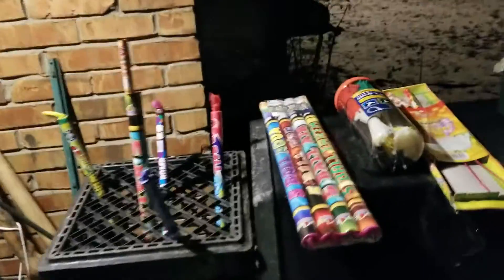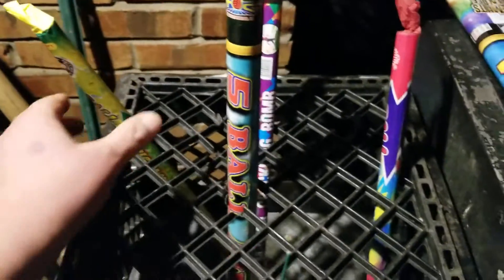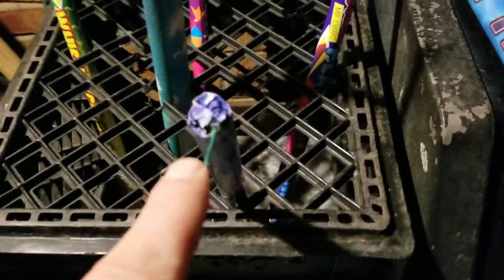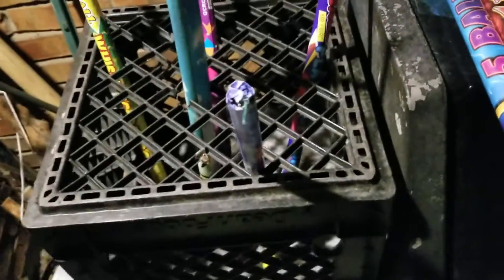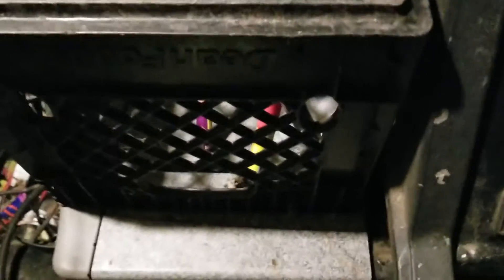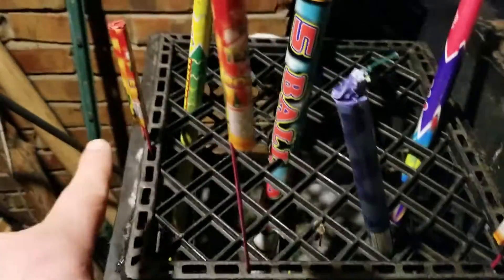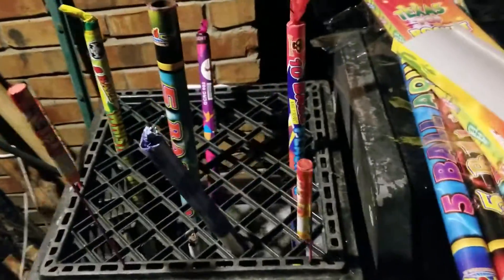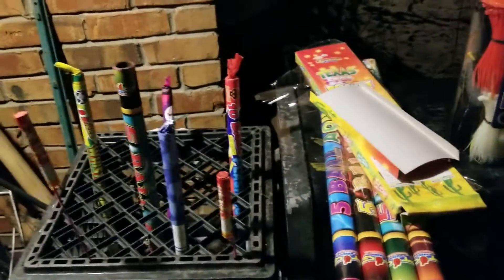Easy Roman candle DIY multi angle firing project for $$ cheap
Milk crates, a must have for all pyros... .. you can customize the crate to your own liking depending on what you plan on firing from it, most places will gladly give you a couple if you just ask, my local drive thru has them stacked up like firewood around back.